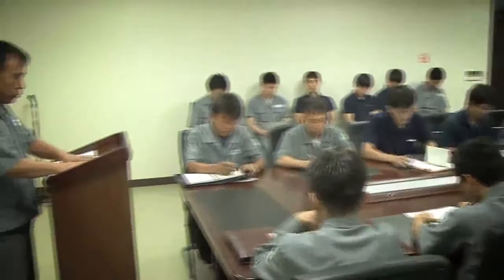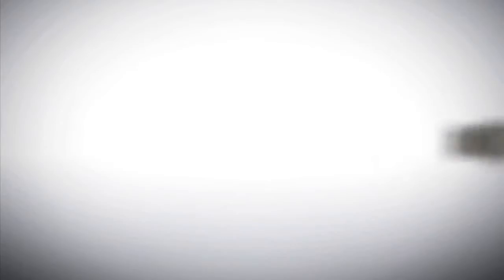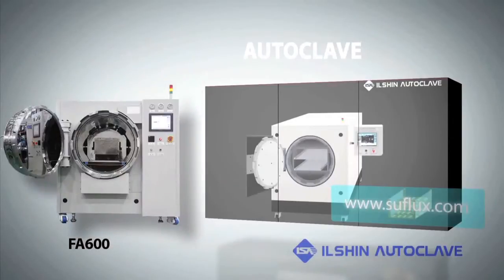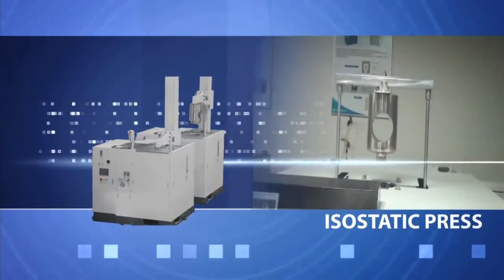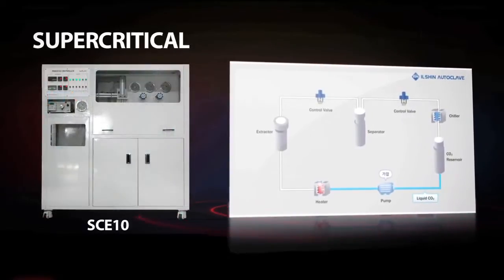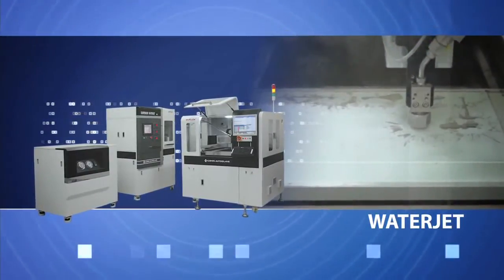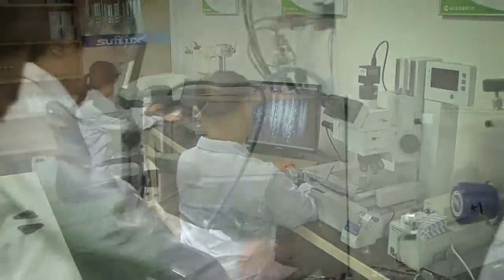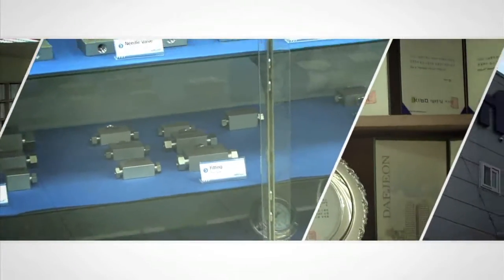일신오토클레이브 회사 소개 동영상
일신오토클레이브는 디스플레이, 화학, 식품, 플랜트, 반도체 등의 분야에서 고온·고압 기술을 접목한 설비를 설계부터 가공, 조립, 제작, 운영 및 사후관리까지의 종합적인 Engineering 서비스를 제공하고 있습니다.